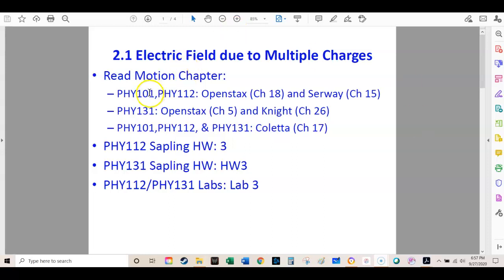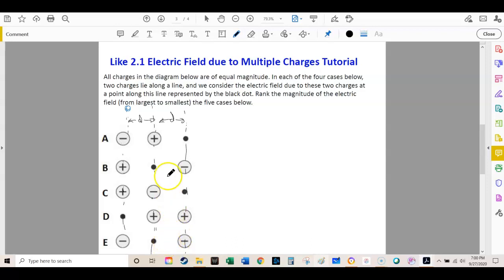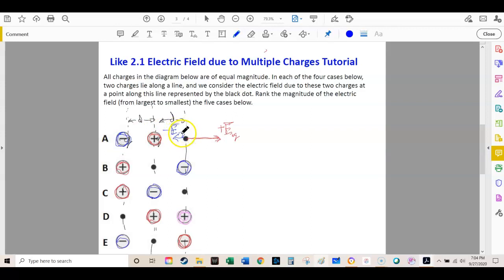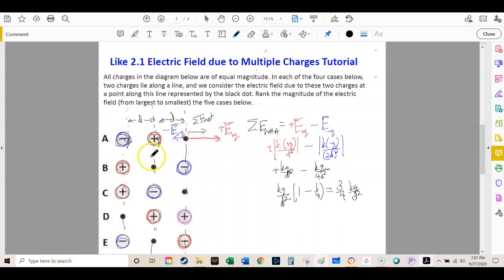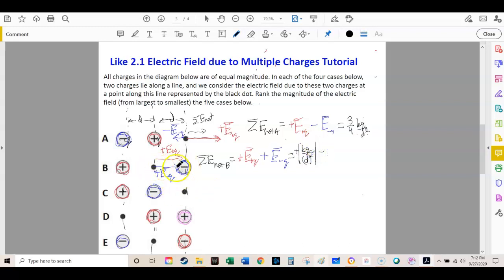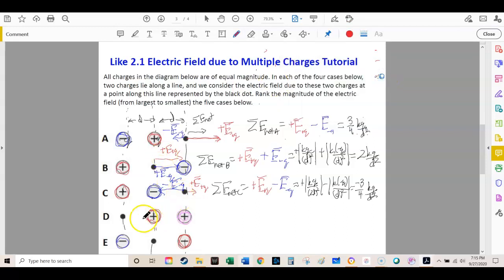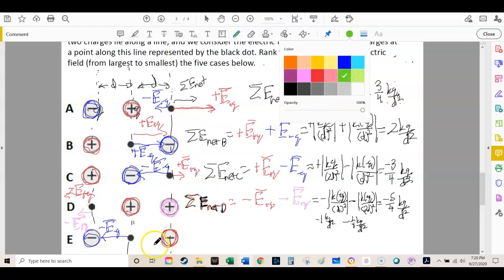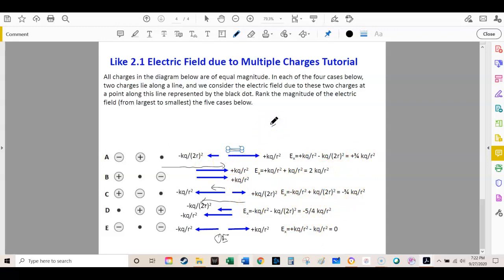2.1 Electric Field due to Multiple Charges